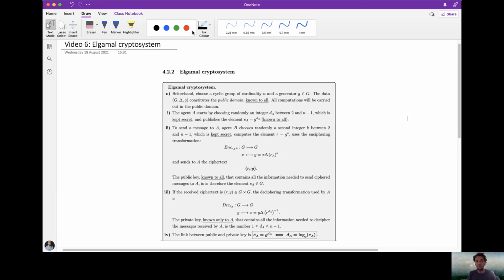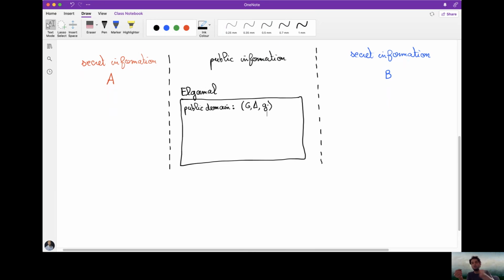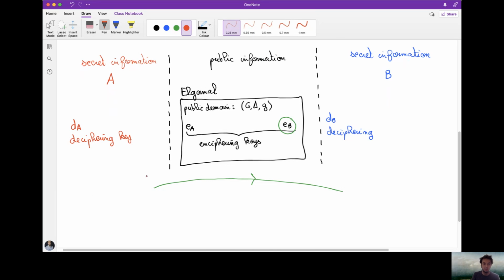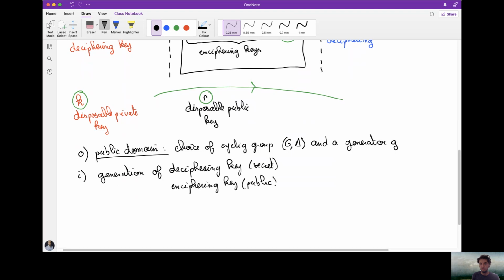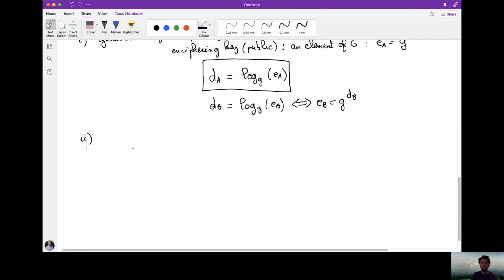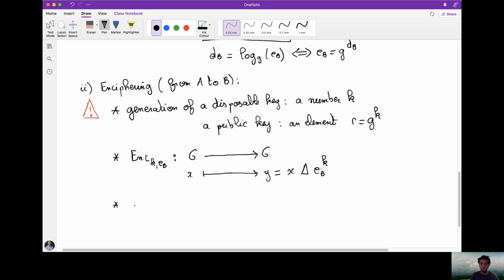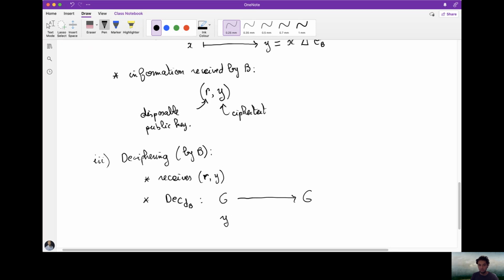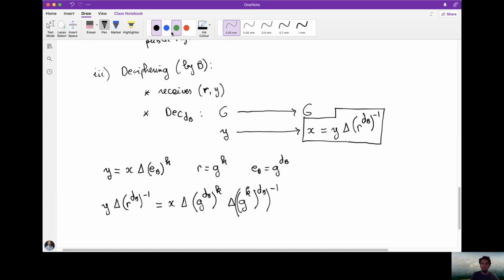Chapter 4 - 6 - Elgamal cryptosystem